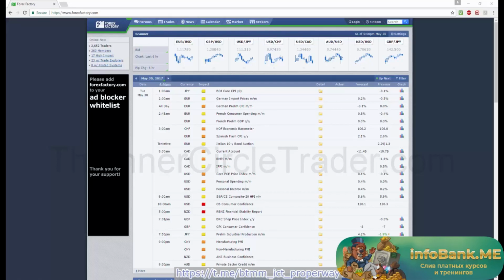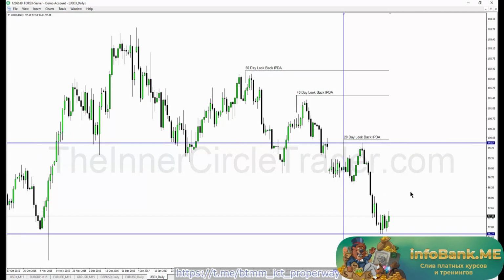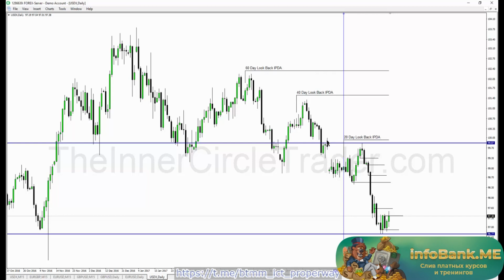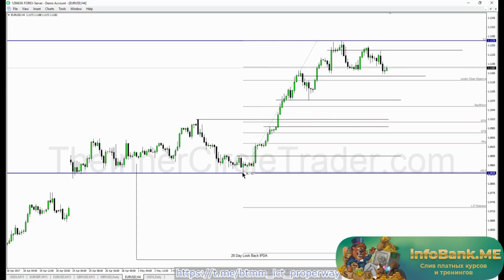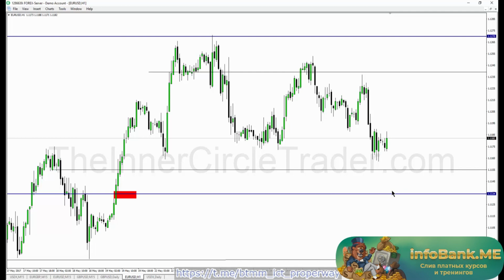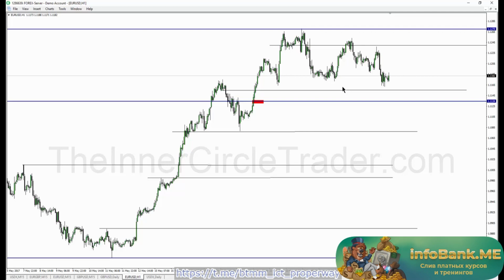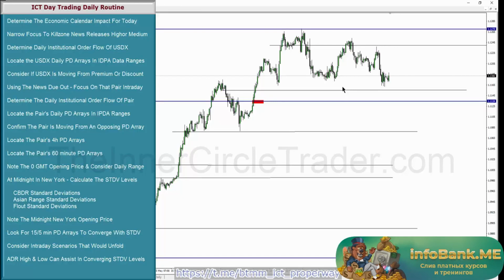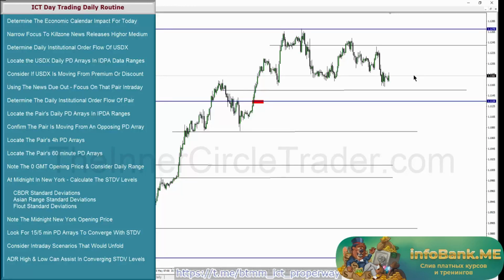25 Daily Routine